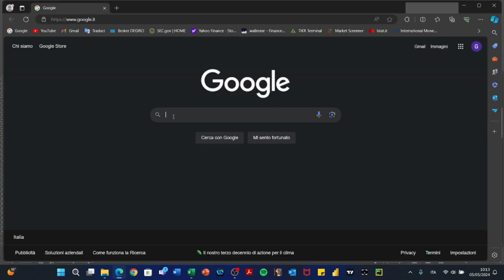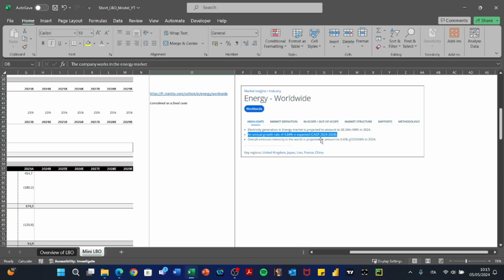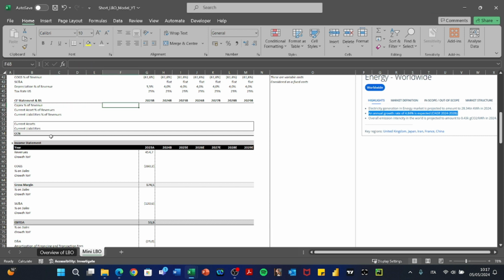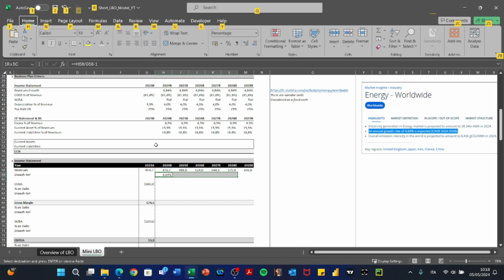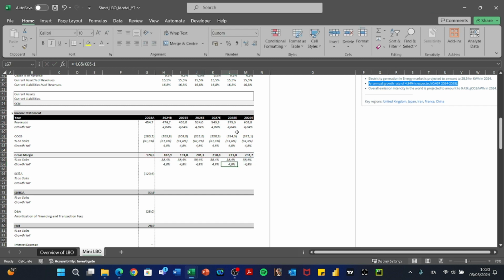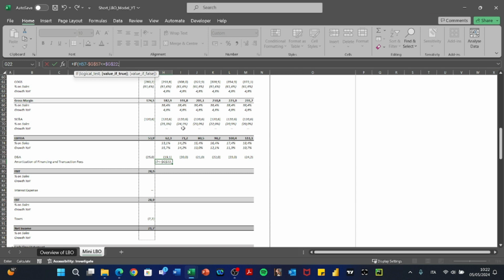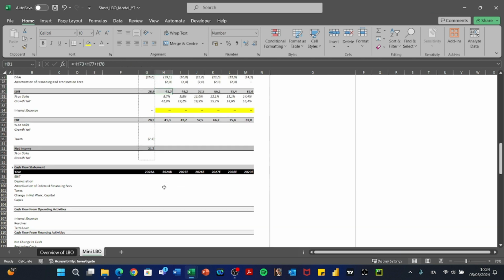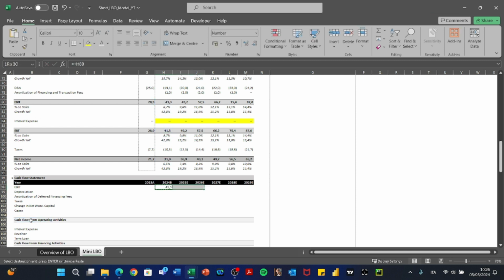Full LBO MODEL - EXCEL Tutorial #2 - (Leverage Buy Out - Financial Modeling)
Hello everyone and WELCOME to the second part (out of three) of the LBO Model on excel!

Leave an hint in the comments on what you would like to see in the next videos!